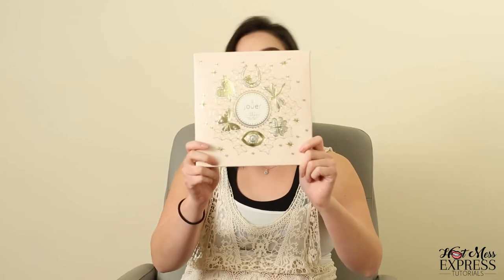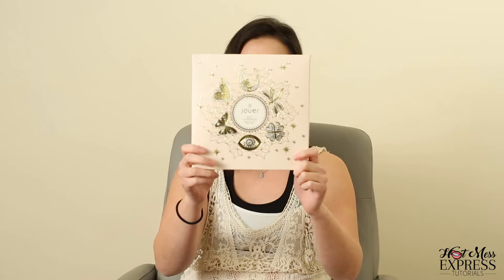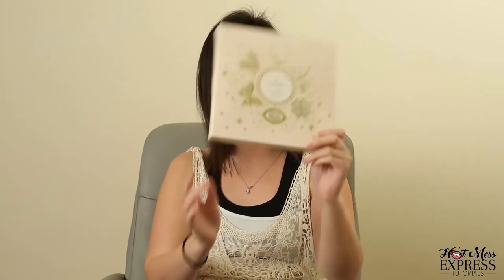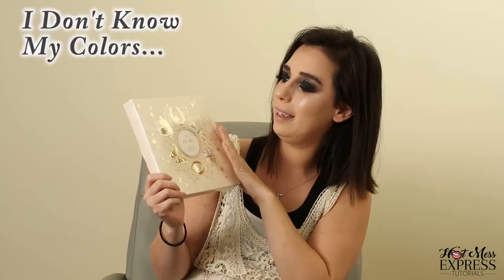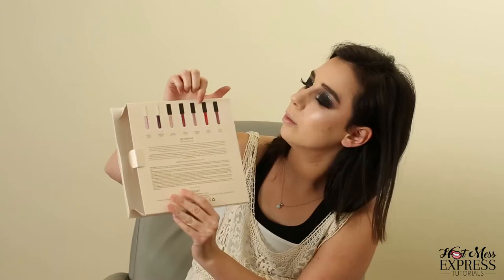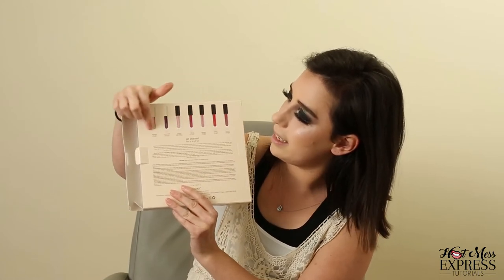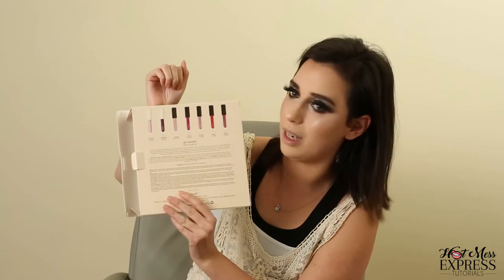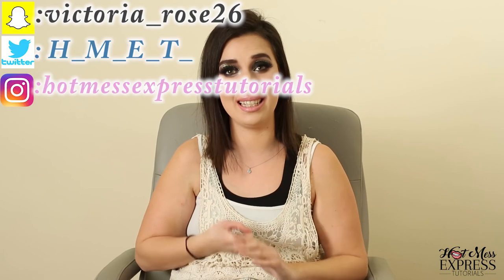Did I Enjoy Wearing Lip Gloss?!?!?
In today's video, I'm swatching the Jouer Get Charmed Best of Lip Gift Set. If you know my love for lipstick then you know how excited I was to try this set. Then, I found out it had... LIP GLOSSES!!! DUN DUN DUNNNNNNN
See if I get through the video after trying it on.

Also, comment your favorite!

Hotmessexpress Tip of The Day: Keep out of reach of children. For external use only.